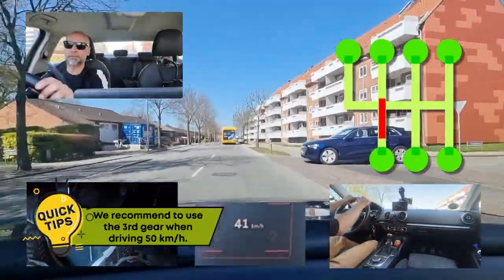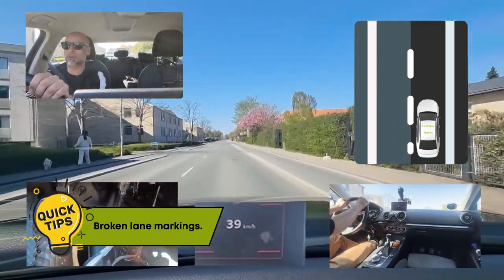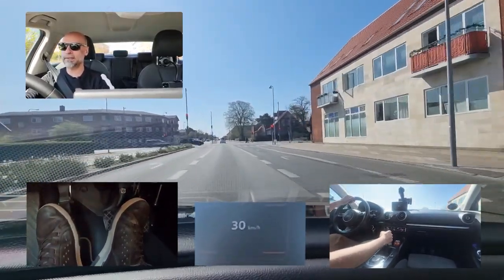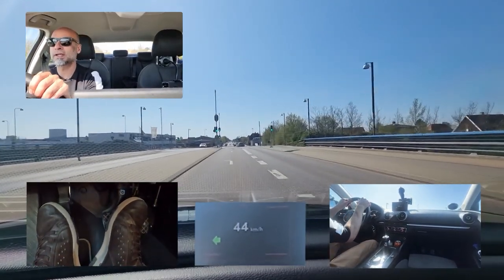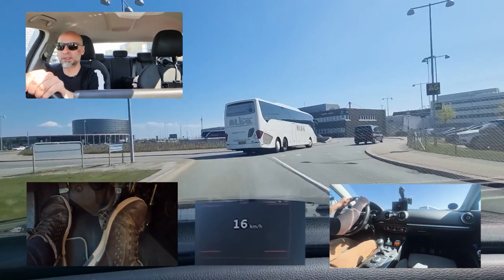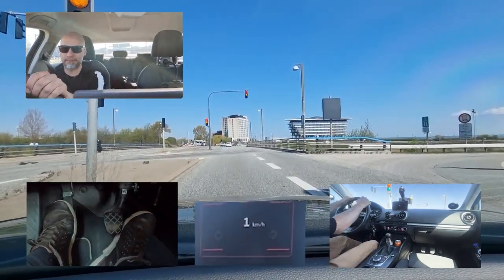Pass your driving test in Denmark!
Feeling anxious about your upcoming driving test? Don't worry! This video will guide you through a typical driving test route, giving you a sneak peek of what you can anticipate on the day of the test.

Our proficient instructor will accompany you through the entire route, highlighting significant landmarks, road signs, and intersections along the way. You will witness firsthand the different kinds of roads and traffic scenarios that you might face during your test, including residential streets, main roads, and highways.

Furthermore, we will impart some useful tips and strategies to help you navigate the route with confidence, such as how to approach roundabouts, check your blind spots, and merge onto highways safely.

This video is an excellent resource for those embarking on their driving journey or seeking a better understanding of what to anticipate on test day.

So, sit back, relax, and get prepared to pass your driving test with flying colors using our extensive driving test route video!